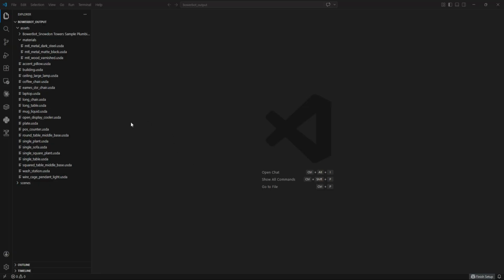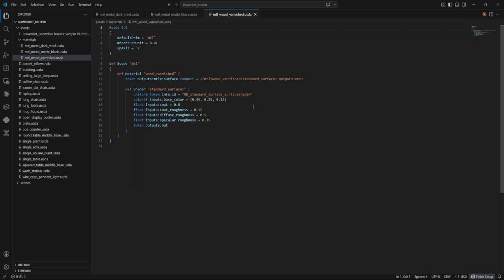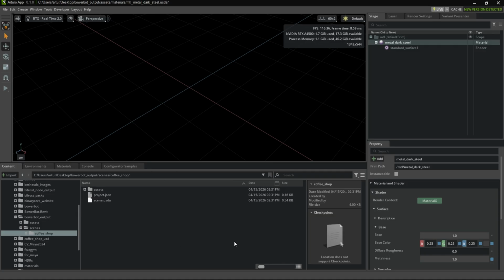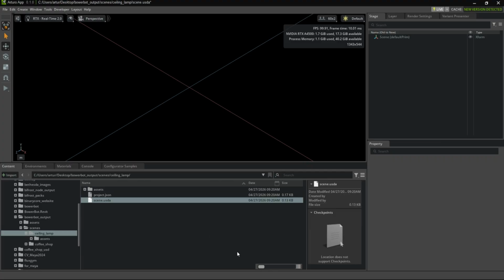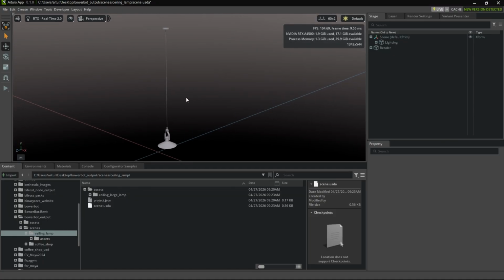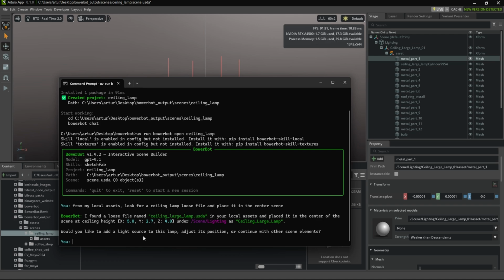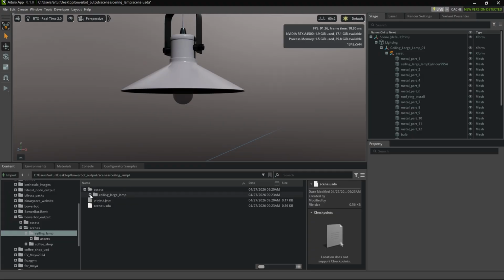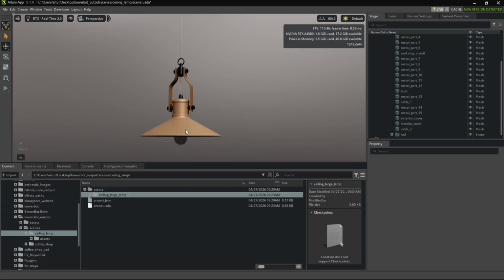Create Procedural MaterialX Materials with BowerBot (Tutorial)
This tutorial covers how to author procedural MaterialX materials with BowerBot. The agent generates material definitions from parameters like color, roughness, metallic, and IOR, then binds them directly to specific mesh parts on your assets. All material data is written into the asset's mtl.usda following ASWF guidelines, keeping the scene file clean.

Procedural materials are defined entirely by parameters, with no image textures referenced. They're useful for blockouts, look development starting points, validation testing, and any scenario where parametric control matters more than photoreal surfacing. Textured material workflows will be covered in a separate tutorial.

📺 What you'll learn:
→ Authoring procedural MaterialX materials with natural language
→ Setting parameters: color, roughness, metallic, IOR, and more
→ Binding materials to specific mesh parts on referenced assets
→ How materials are written into the asset's mtl.usda
→ Listing, updating, and removing material definitions

⚙️ Before you start:
→ A BowerBot project with at least one asset placed.

This is the fourth tutorial in the BowerBot series. Next: working with lighting.

Open source. Apache 2.0.